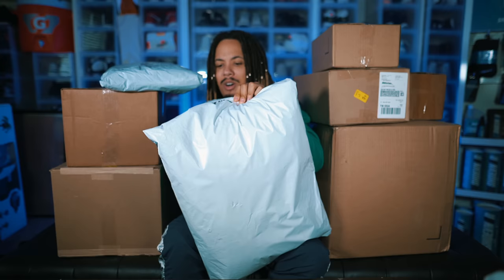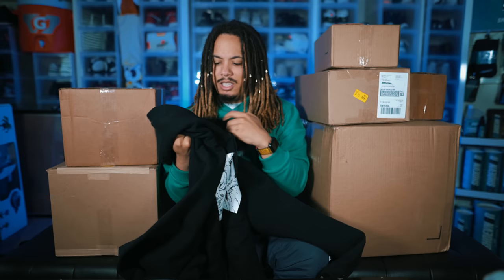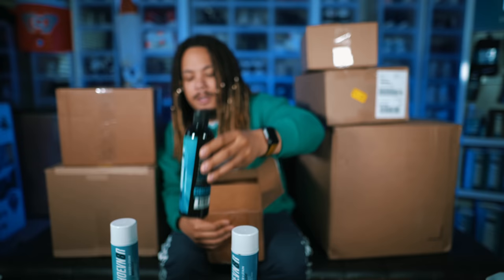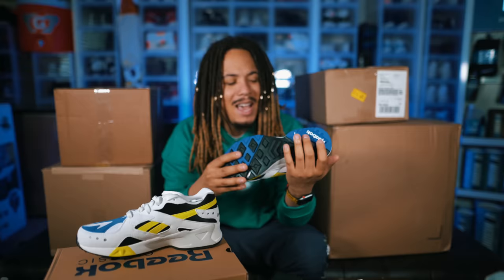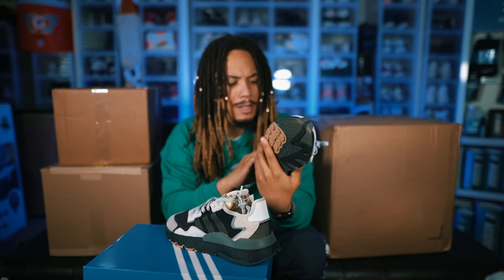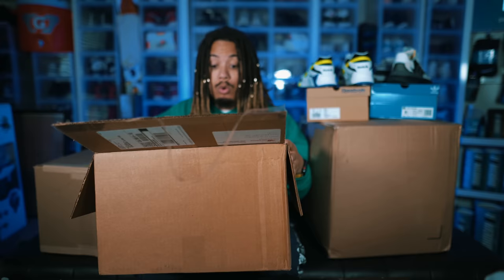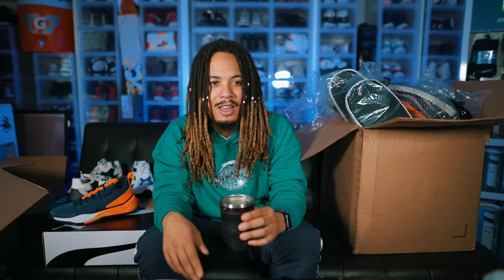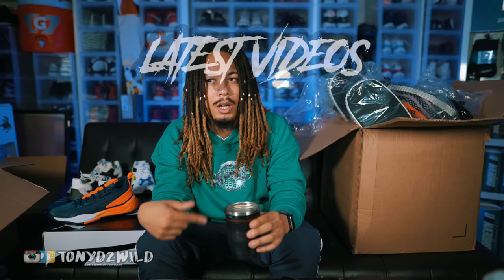UNBOXINGS TONS OF DOPE SNEAKERS !!! MY LAST SNEAKER UNBOXING.....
TODAY WE DO OUR LAST VIDEO AT MY HOUSE TIL I MOVE SO LETS UNBOX SOME KICKS ADIDAS, NEW BALANCE, PUMA AND MORE !!!
SHOP BANNED GOODS - Bannedgoods.com !

MY DIMENSIONS
Height: 5'8
Weight: 170lbs
Waist: 34
Shirt Size: M/L
Shoe Size: 8.5-9